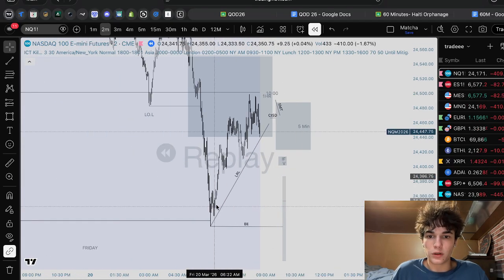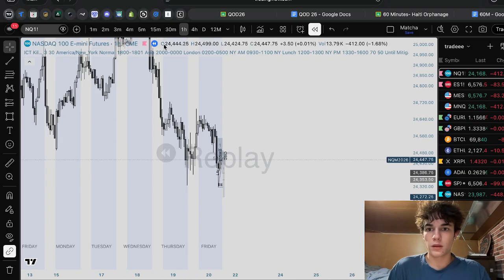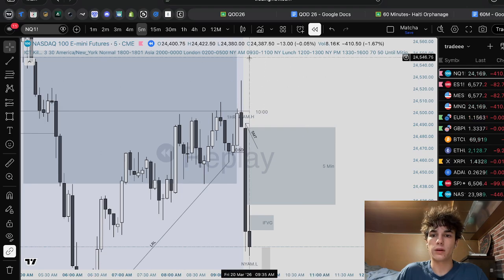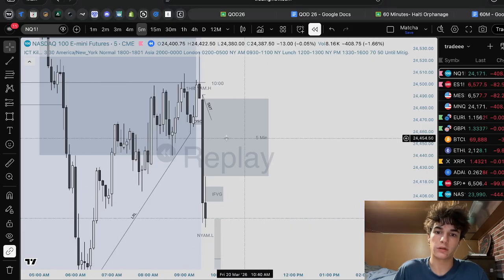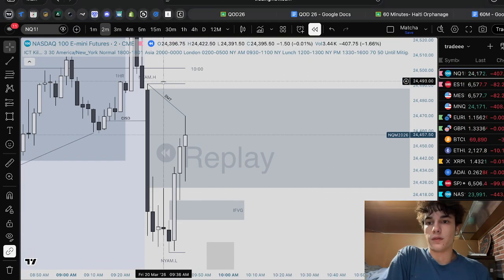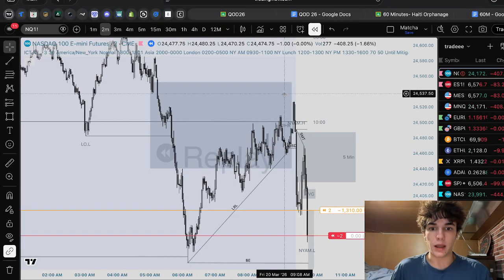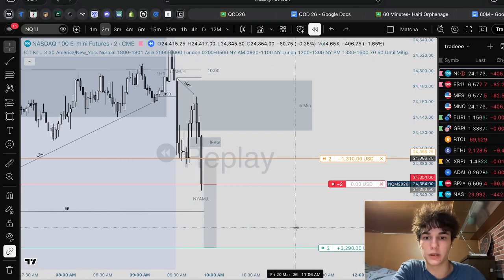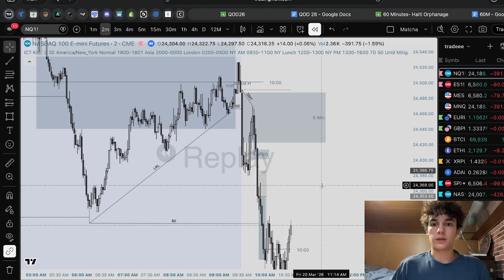Live Trading Session Making +$16,200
Get 1on1 mentored by me here - Calendly.com/evtrades09/30Min